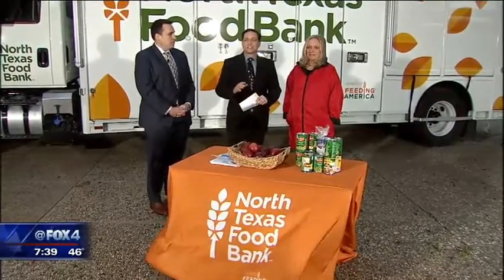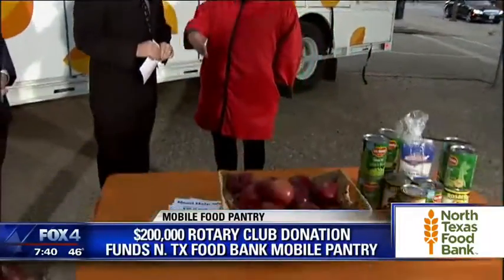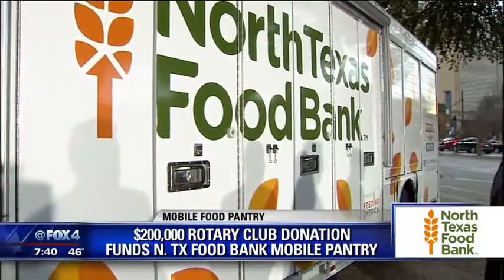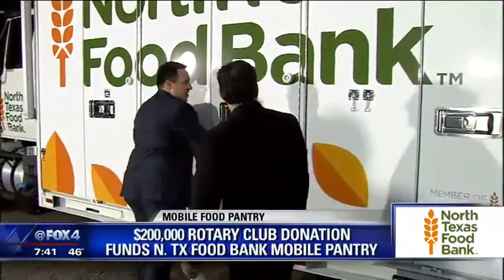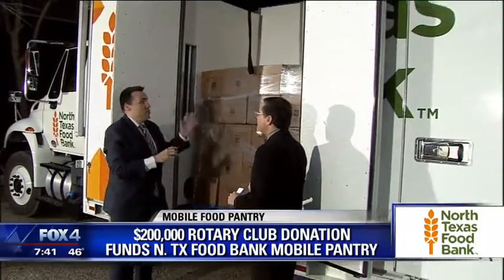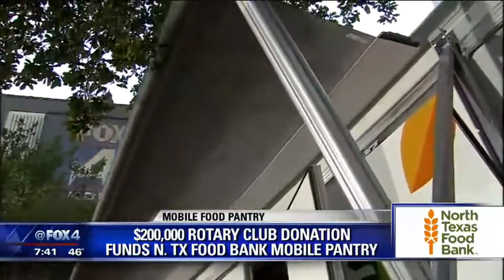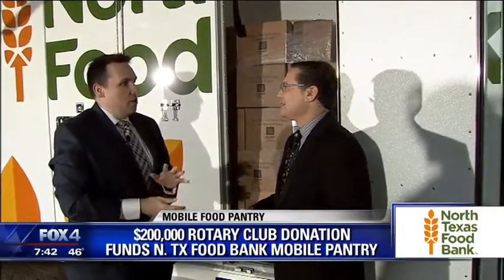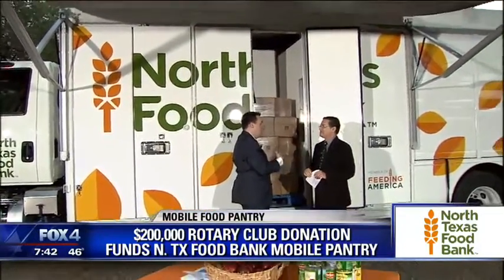North Texas Food Bank gets new truck